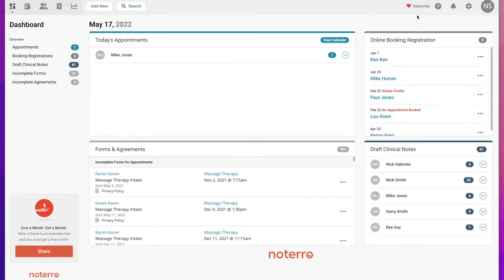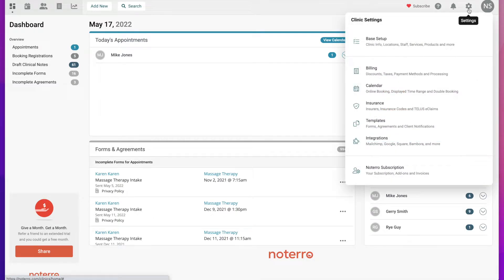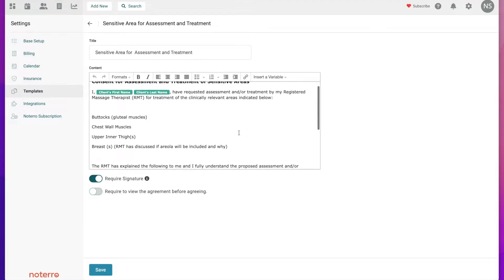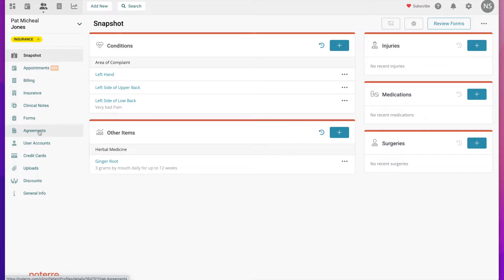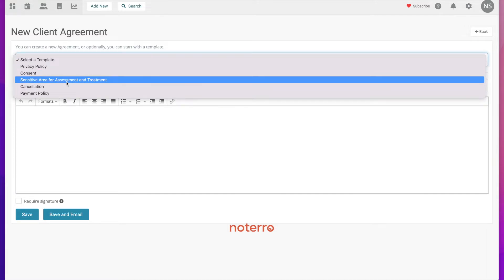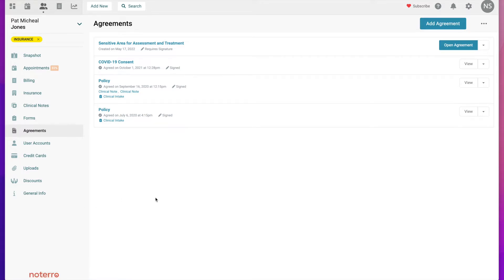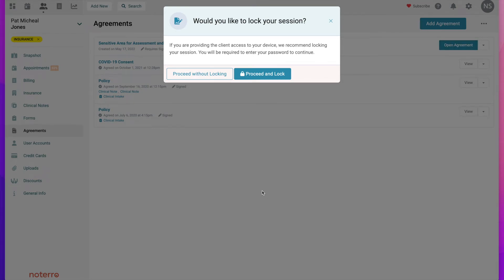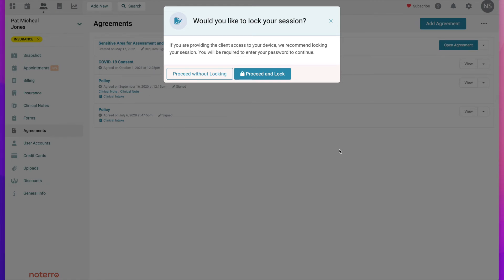Adding an Agreement to a Patient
Watch Nick demonstrate how to add a custom Agreement to a Patient's profile.